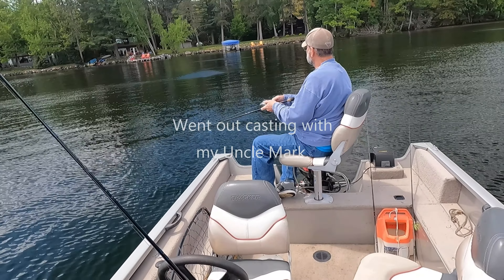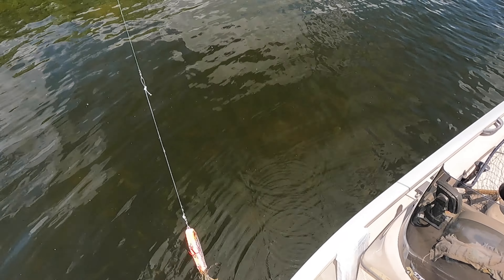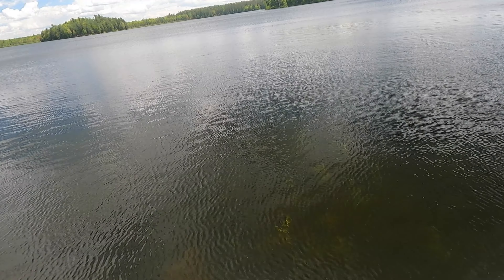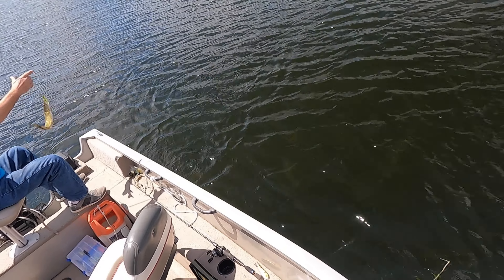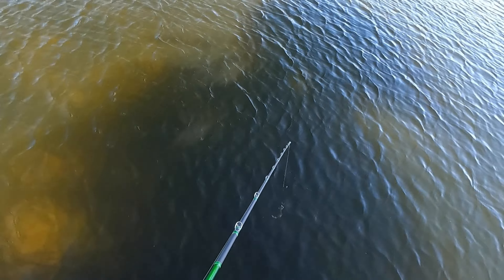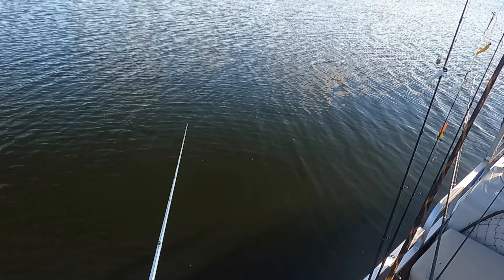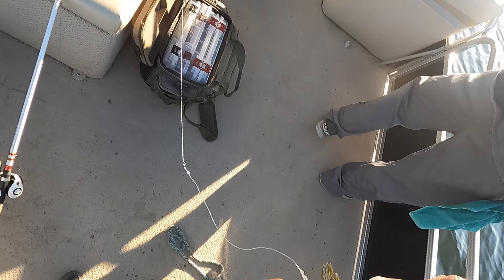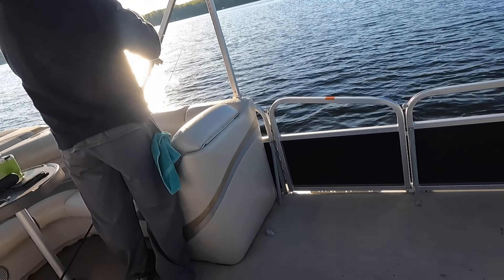Northern Wisconsin Fishing 2022 Day 6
A few of my relatives wanted to go Pike/Bass fishing with me. I was able to get a couple hours in with my uncle Mark, and then later with my uncle Squeak and his son in law Scott on the pontoon.